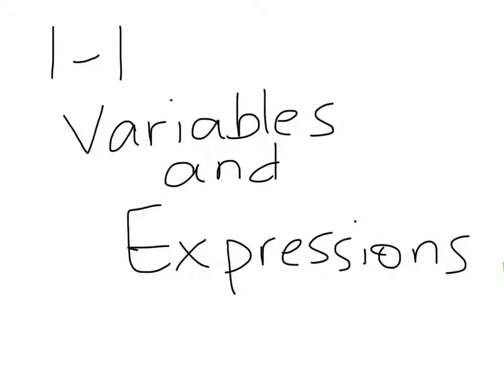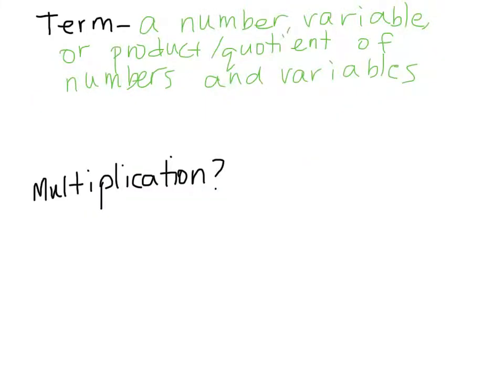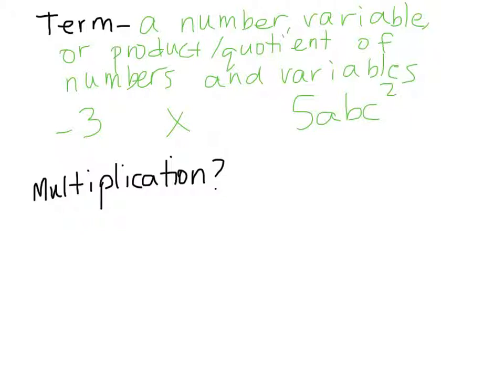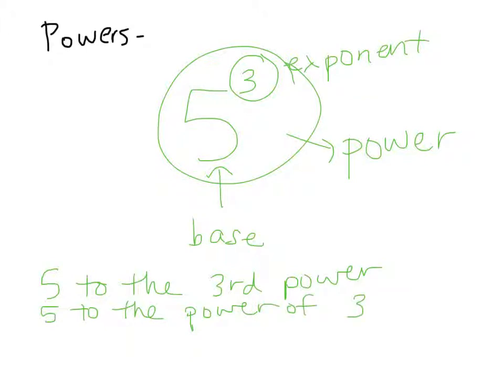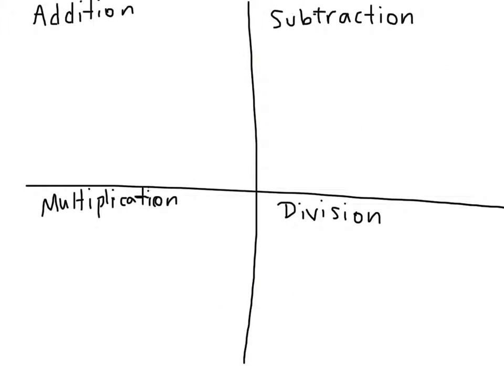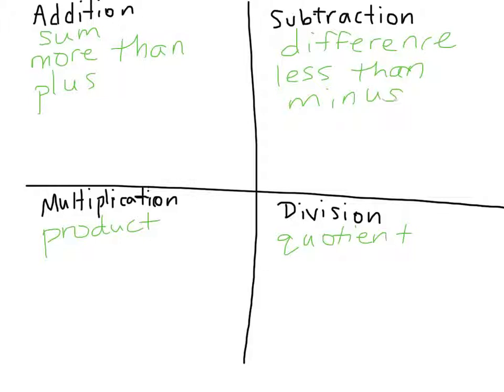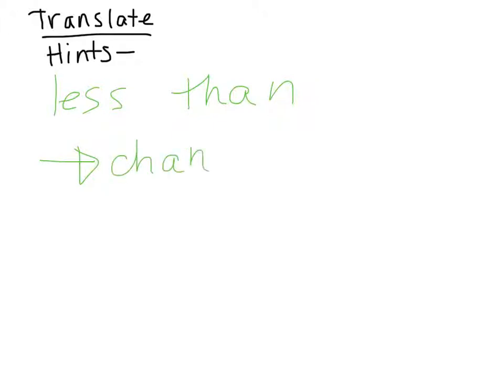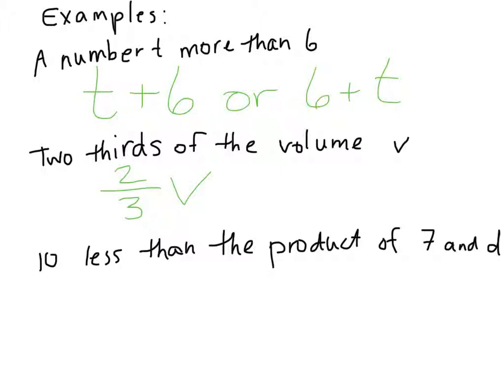8th 1-1 Variables and Expressions